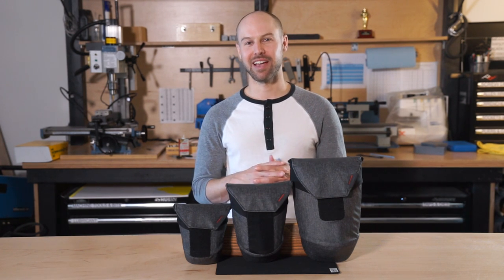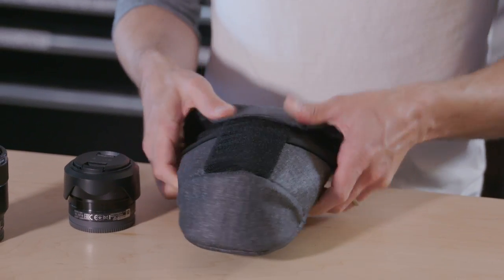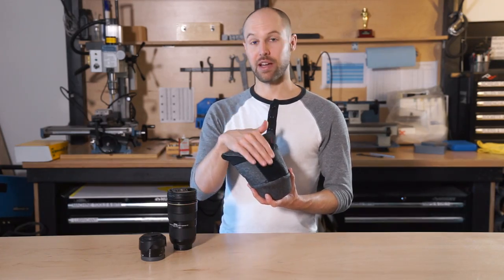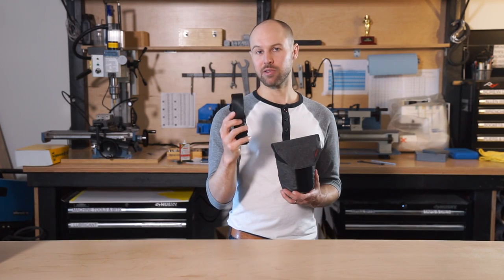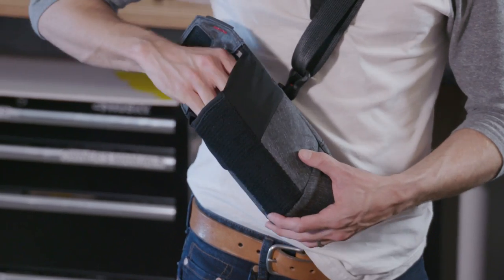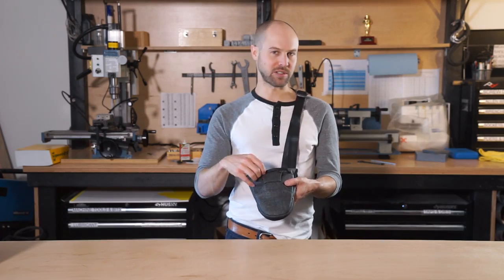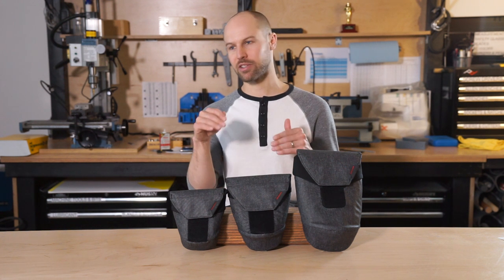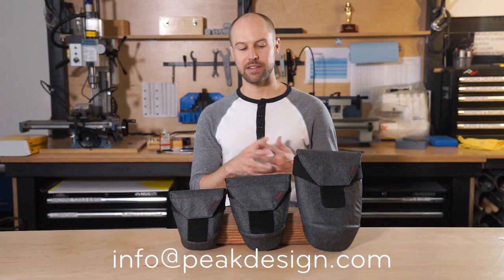Range Pouch Tips & Instructions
Head Designer Art Viger discusses features and functionality of the Range Pouch for lens and accessory carry by Peak Design.